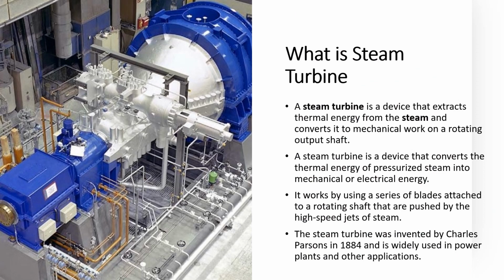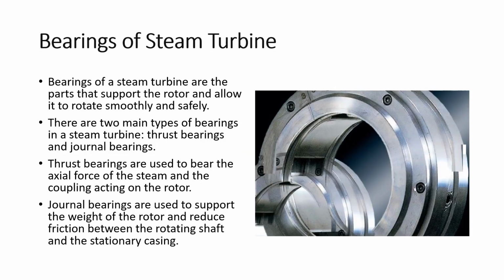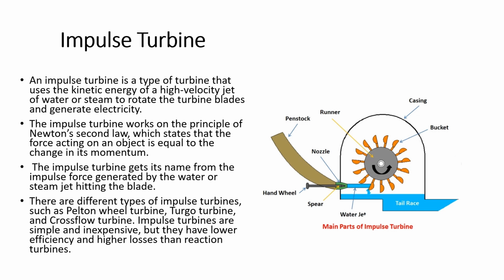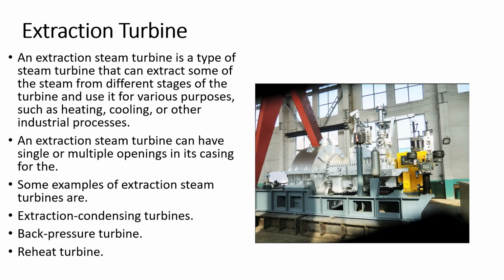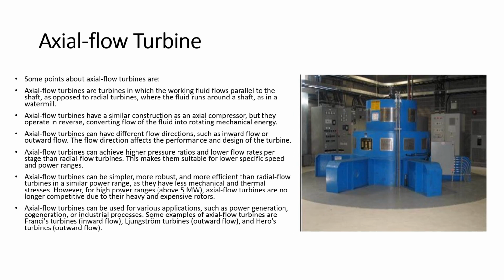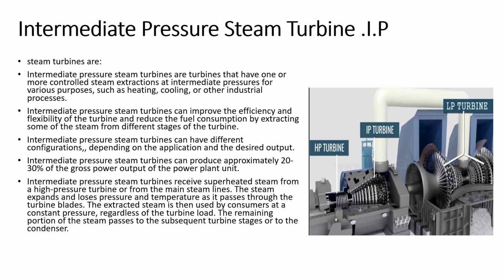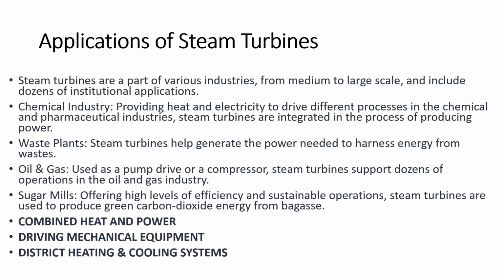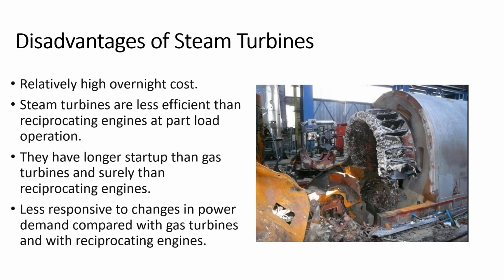What is a Steam Turbine# Types, application, advantages and disadvantages of Steam Turbines.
What is a steam turbine and how does it work? Types of steam turbines#
Applications of steam turbines Advantages and disadvantages of steam turbines